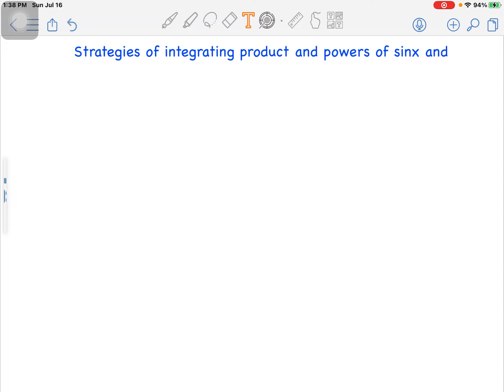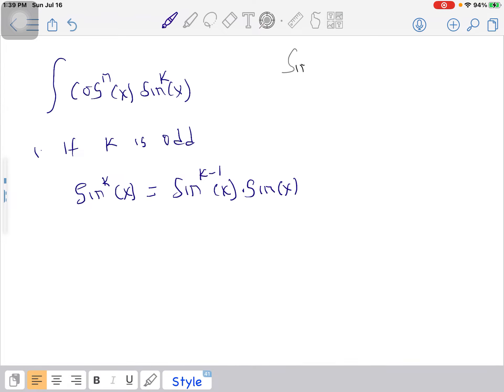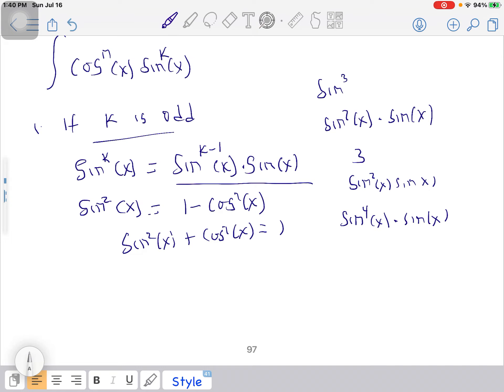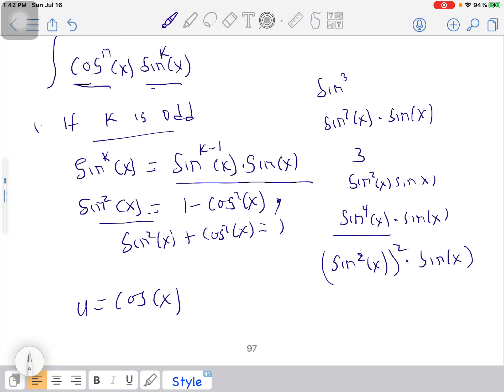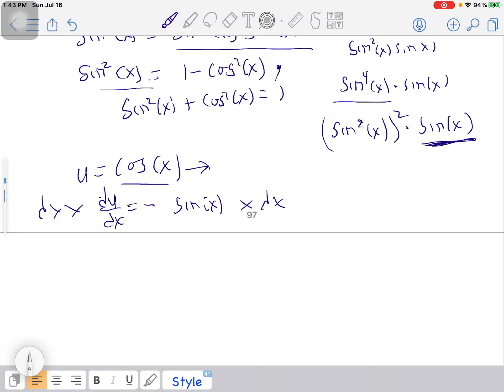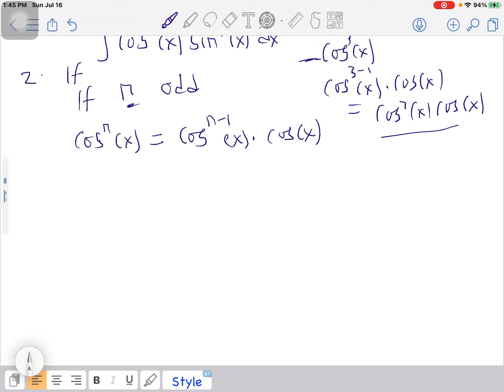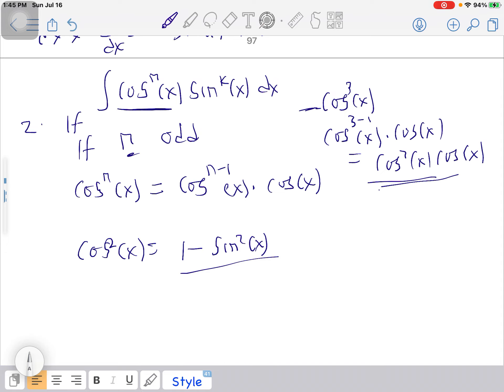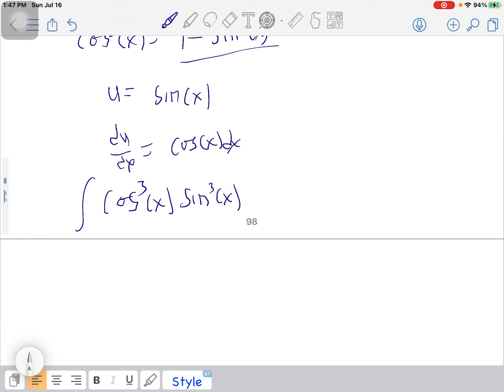General Strategy in Solving Trig Integration